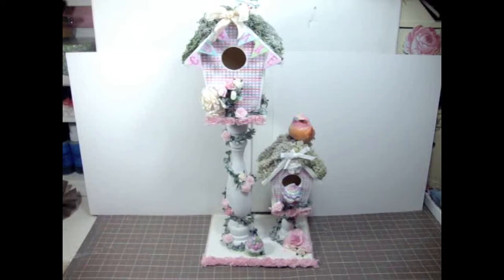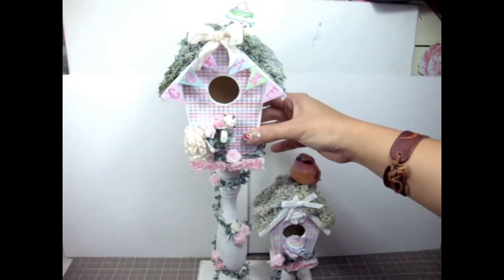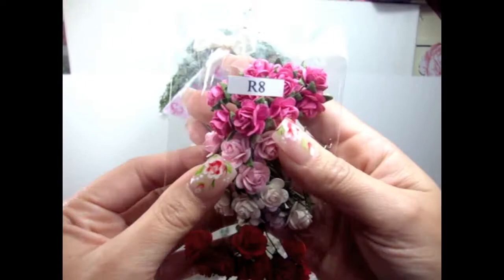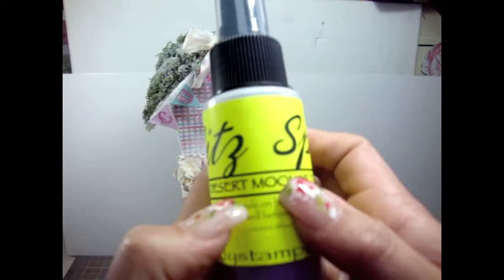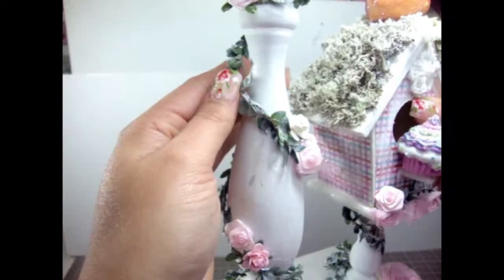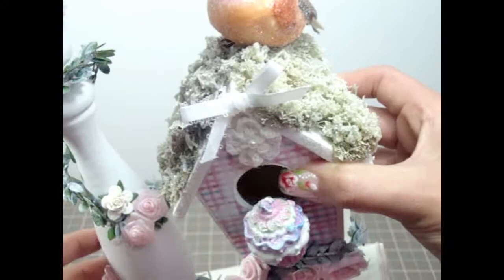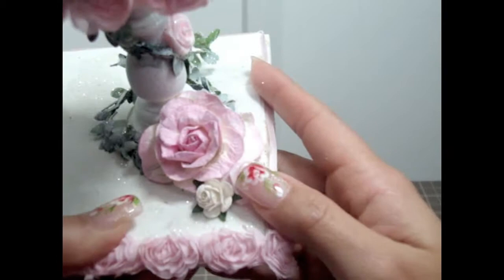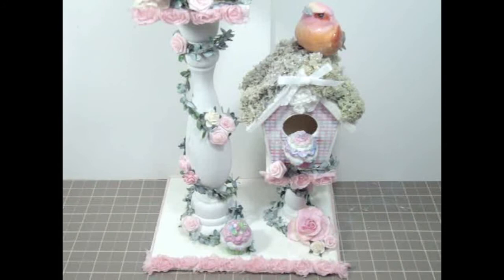Valentine's Cupcake Birdhouse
Hey Everyone! With Valentine's approaching I wanted to alter this bird house.  Since I love birds and cupcakes I decided to mixed them all LOL I used some gorgeous Iamroses flowers.  Please check out my blog for mode pictures and the products I used.  Hope you all have a wonderful day! TFW